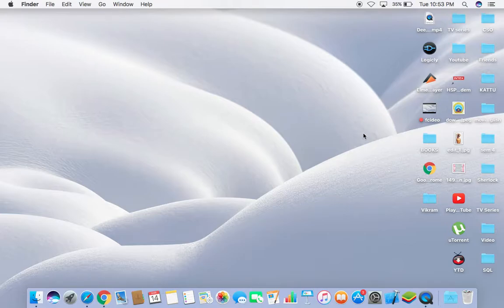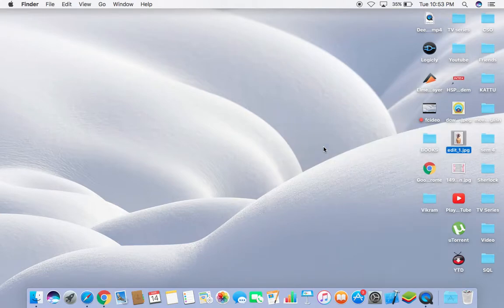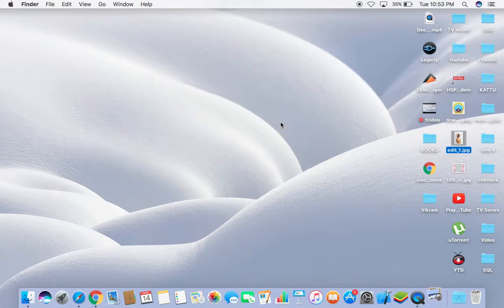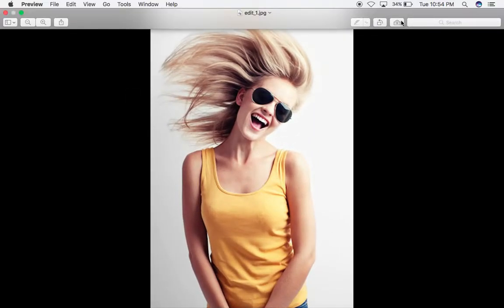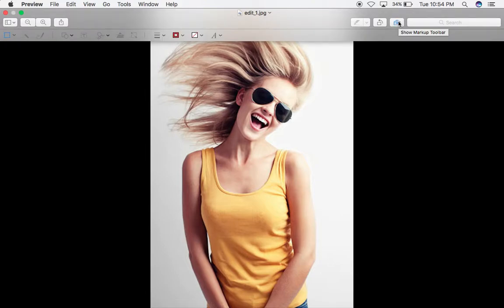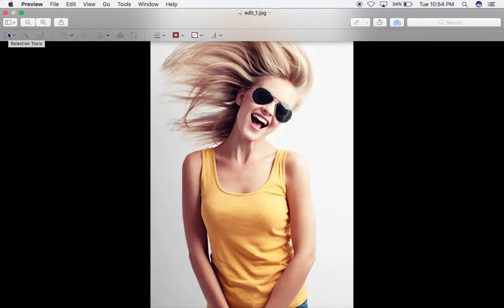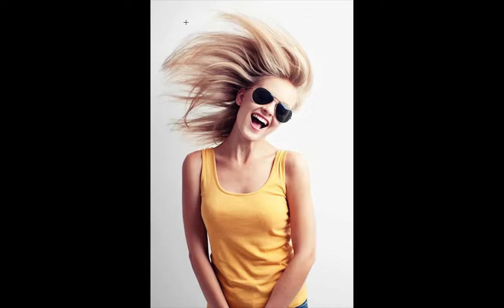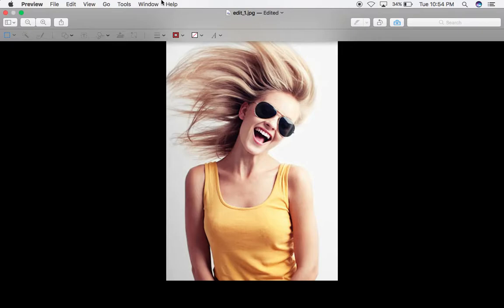How to edit a photo in Macbook Pro or Macbook Air by preview, Photo Editing in Macbook by preview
In this video you will came to know how to edit any photo in macbook by its default photo browser preview .